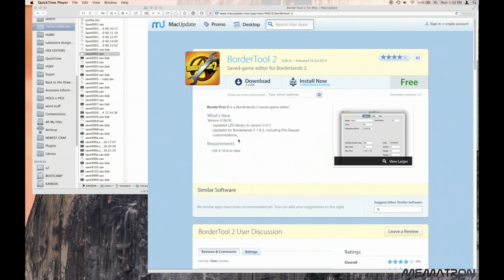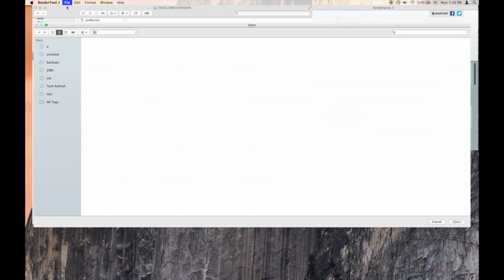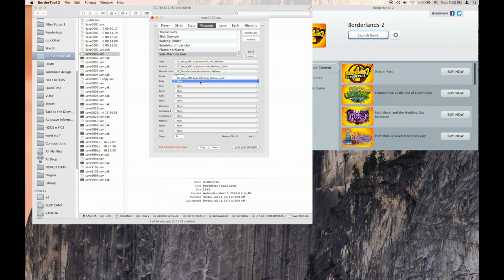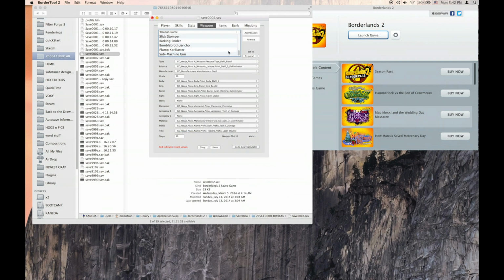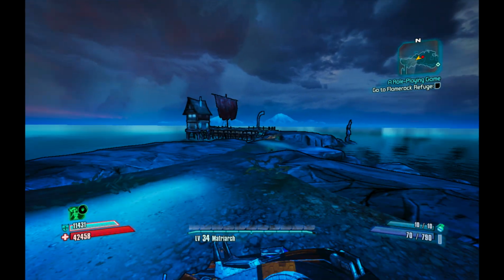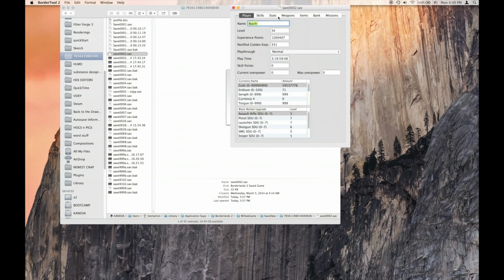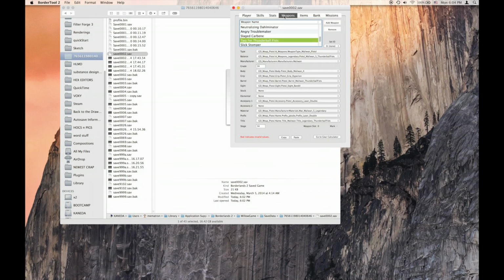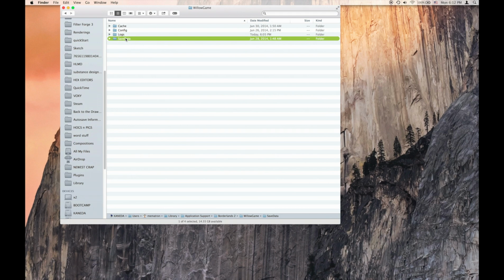Modding and creating weapons in Borderlands 2 on a Mac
Modding and creating weapons in Borderlands 2 on a Mac:  The basics are the same in Windows  ;)

4:46 Launching BorderTool 2
7:00 Begin creation of a new type of SMG
22:22 Modding an existing weapon.  Making a Binary Thunderball Fists even more powerful.
29:38 Closing advice about game save files
31:55 Outro Music

I play games in OSX and Windows.  One of my computers is a dual boot system that permits me to run both operating systems natively.

Sometimes I'm working in OSX and need to take a break, so I'll fire up Borderlands 2 to get pumped or say konichiwa to friends.  Just like Windows there's a way to mod and /or create items in BL2.

It's made by a dudebro called, xvi

This is only for OSX. No need to be jelly if you are on windows ;)

For Windows savefile editing use Gibbed Save Editor which can be found and is in every way superior.

If you wanted to, it would be plausible to edit your saves in Winblows and then dump the files back into OSeX.

I'd rather stay in one system hence, my use of the BorderTool 2 save editor when I'm already in the system.

The path to your savefile in OSX is "YOUR USER NAME"/Library/Application Support/Borderlands 2/WillowGame/SaveData/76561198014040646  Please note: the last folder may or may not have a different number sequence.   Oh, you'll find out.  Once you find the "SaveFile" folder you are golden!  The good stuff is inside of it.  Just use some common sense.  No, you can't download common sense from the app store but I can sell you some for a nominal fee  6_6